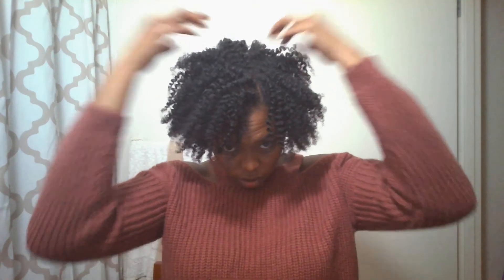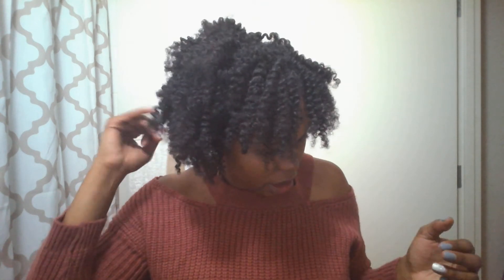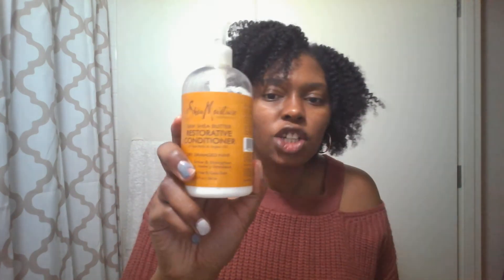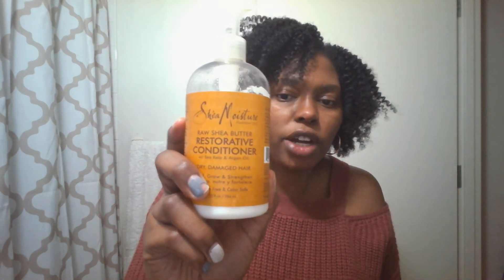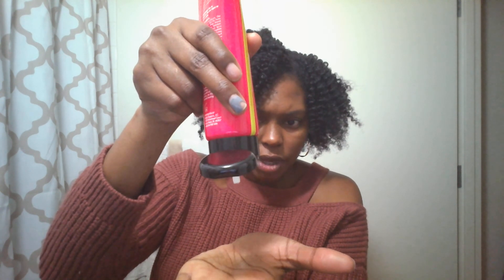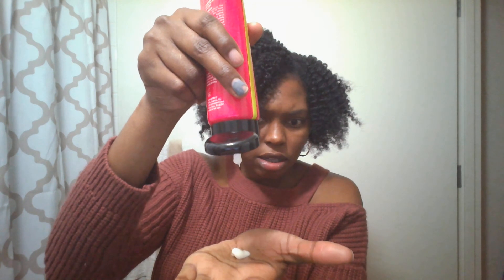Loc Method Feat. Mielle Organics Babassu Brazilian Curly Cocktail Cul Cream!!!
L) Sheamoisture Raw Shea Butter Leave in or Rinse out Conditioner
(O) Sheamoisture 100% Coconut Oil Finishing Serum
Gel: Miss Jessie's Coily Custard